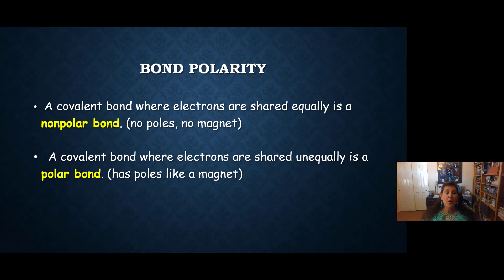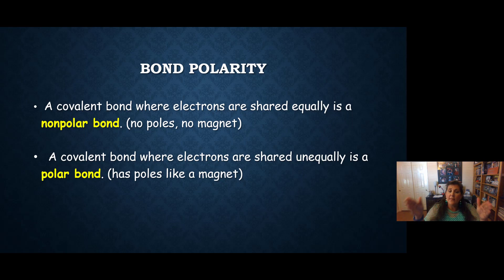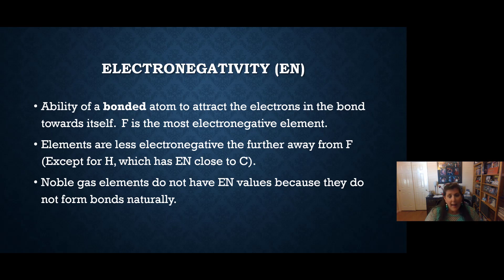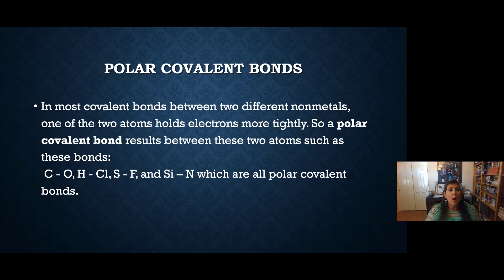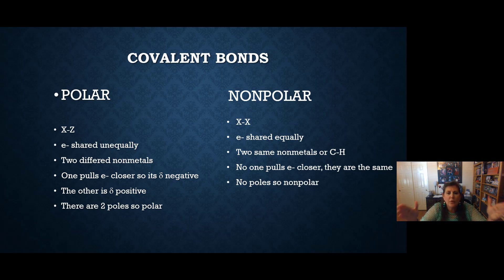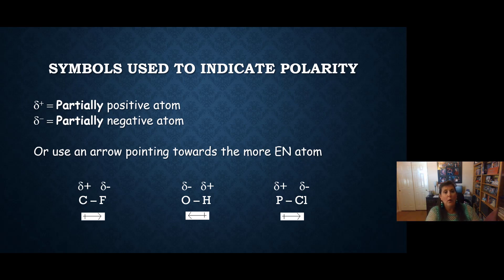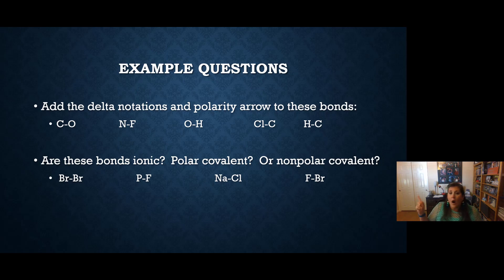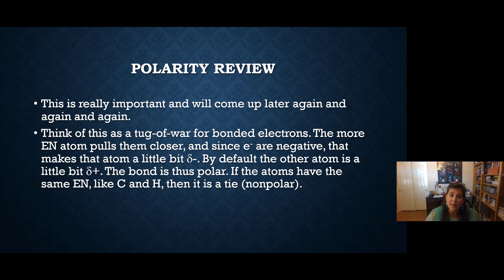130 Ch 7 I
Bond Polarity for introductory chemistry